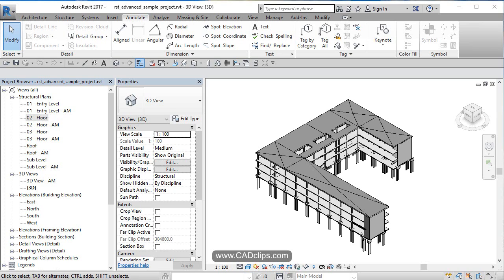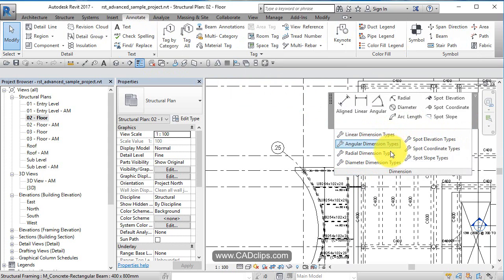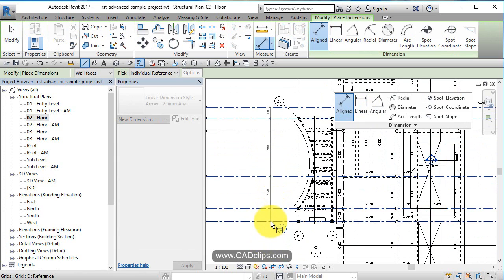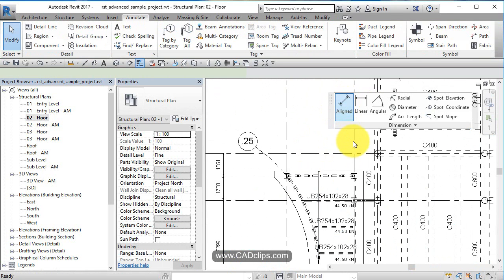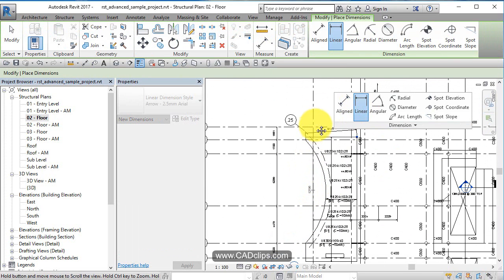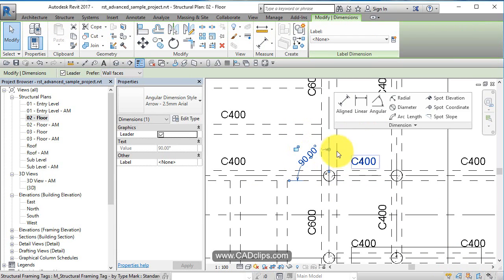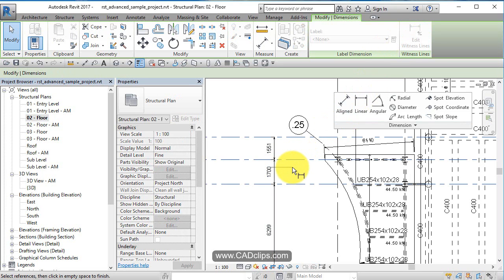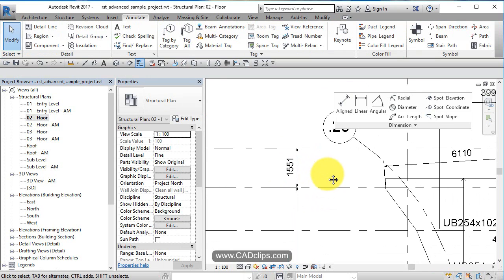REVIT BASICS 11 DIMENSIONS ALIGN LINEAR GRIPS TAGGING